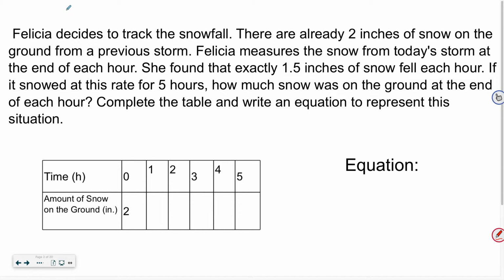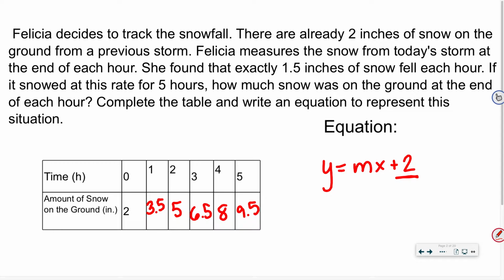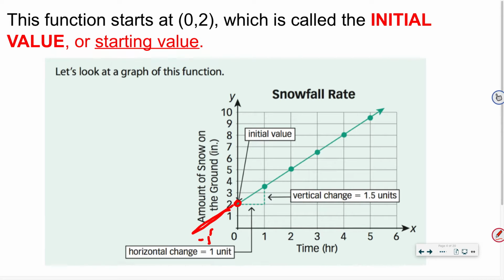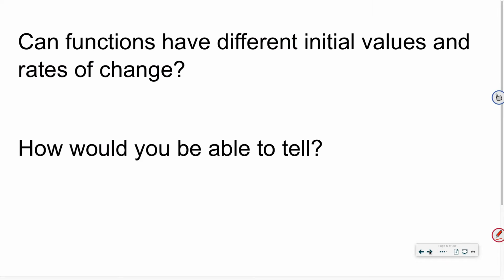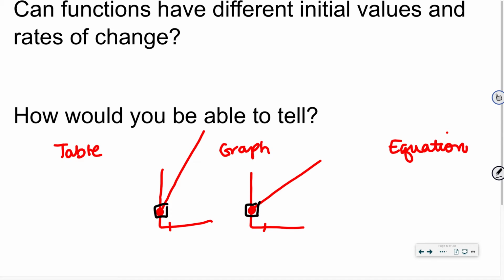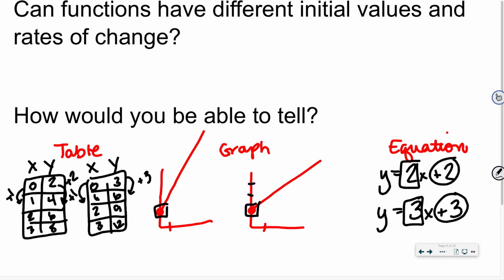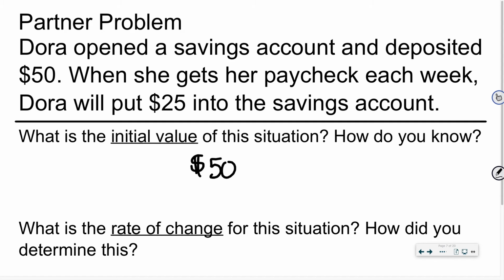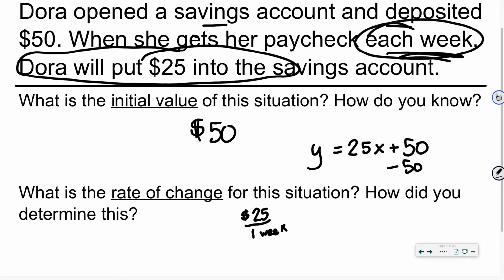10.30 - Identifying Initial Value and Rate of Change